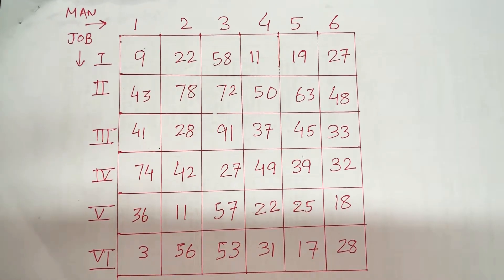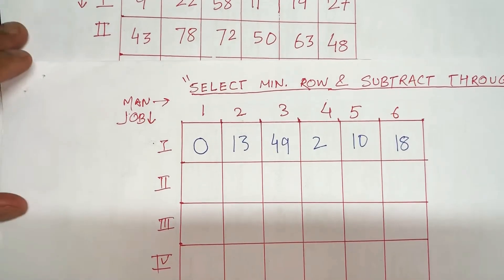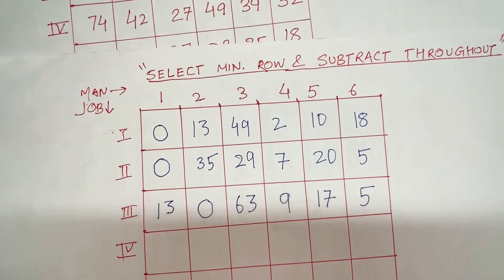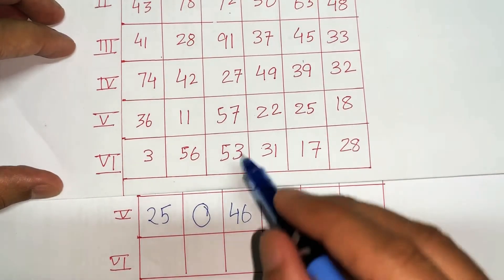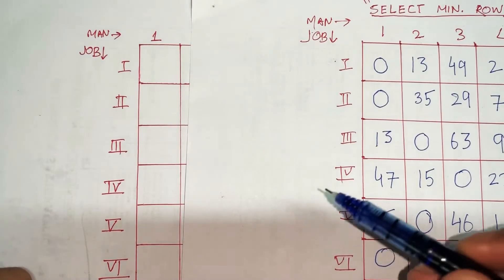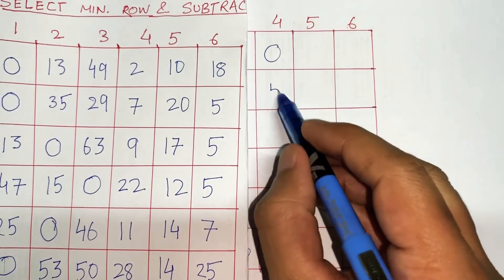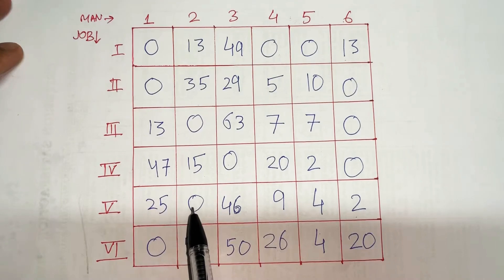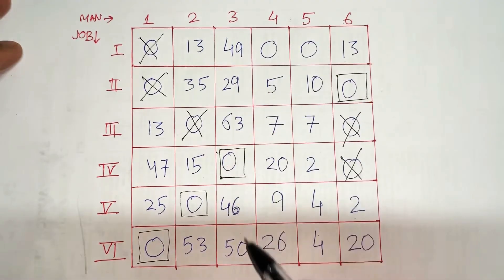Assignment Problem degeneracy Part-1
The lecture discusses the degenerate assignment Problem